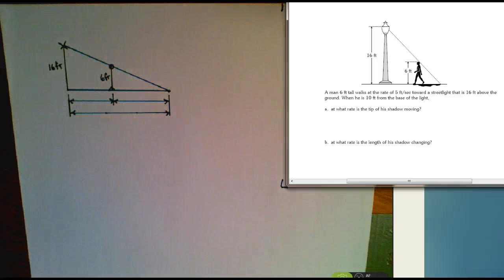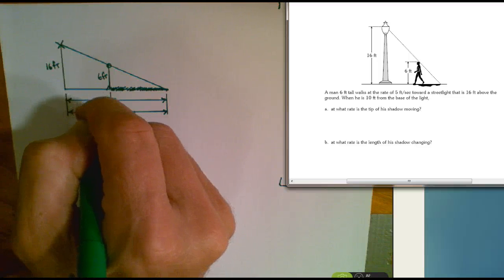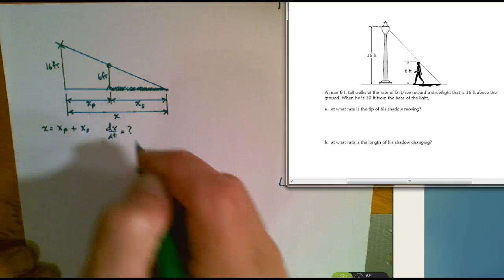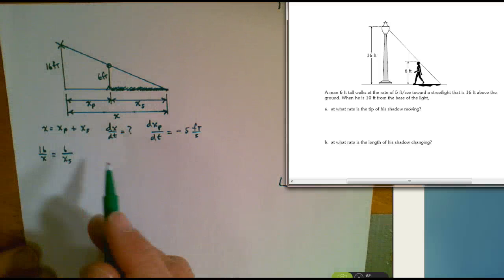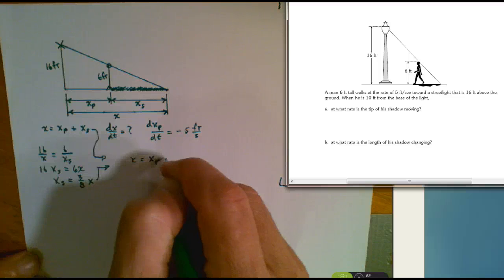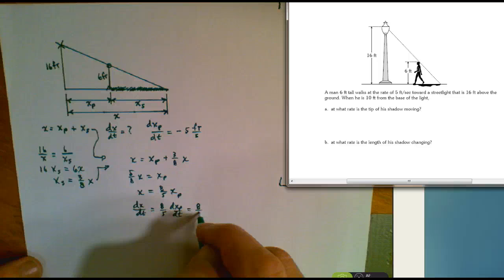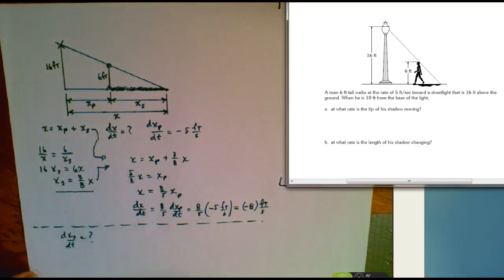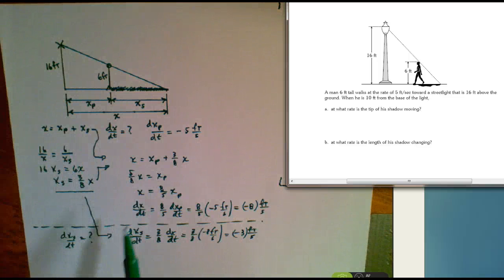Shadow Problem 2.6c #3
Related Rate Shadow Problem